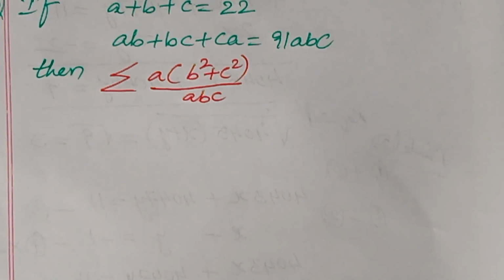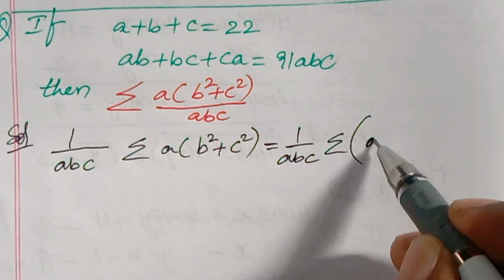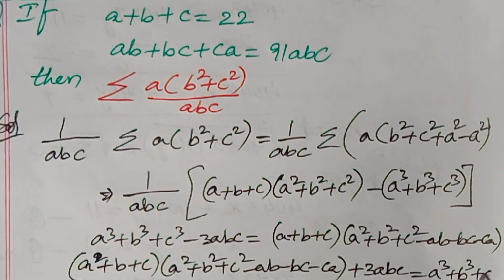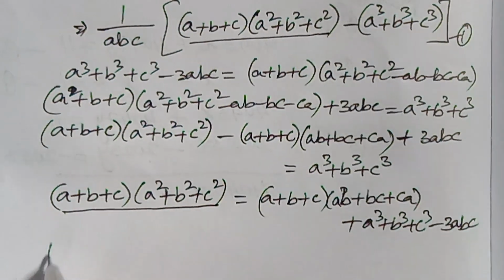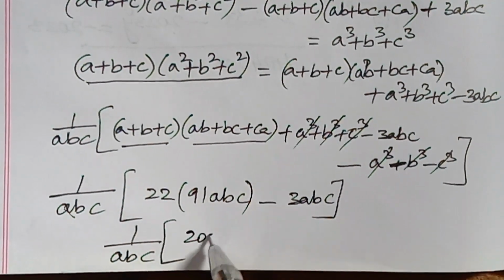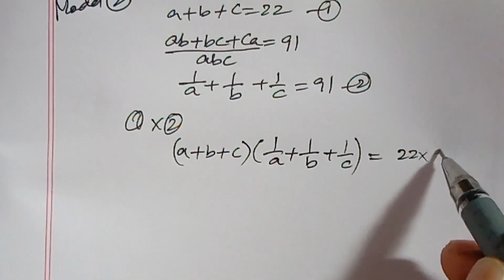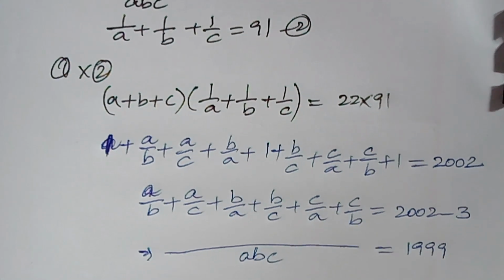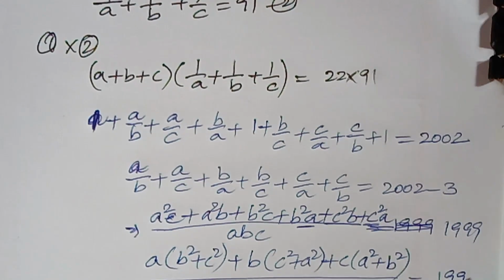Can You Solve This?Math Olympiad Question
Can You Solve This?Math Olympiad Question|Math Olympiad!@AyaansMath

 olympiad mathematics
 olympiad
olympiad question
math olympiad preparation
 math olympiad
mathematical olympiad
maths
maths olympiad
american maths olympiad question olympiad math
maths trick
 olympiad questions
math olympiad algebra
algebra
Hi friends ,

Math olympics
olympiad exam
math olympiada
British Math olympiad
olympics math
olympics mathematics
mathcounts
math at work
Exponential equation
Linear equation
Radical equation

Thankyou,
Ayaan sir
yourever

UCnEHtO0JF9SsuoLyAmz